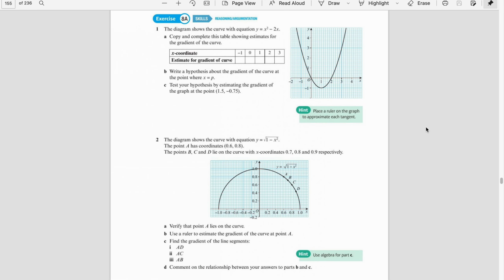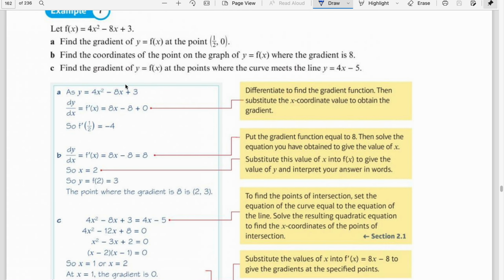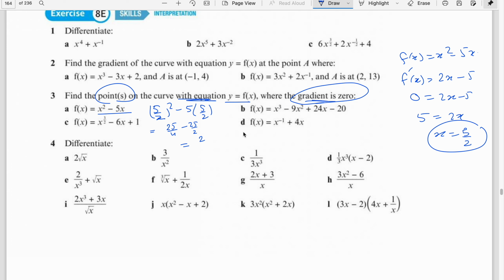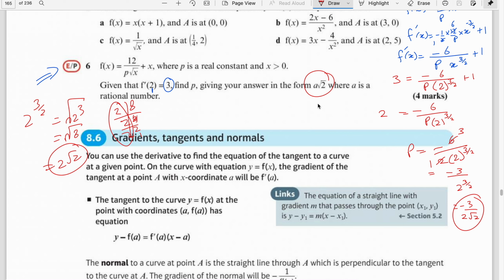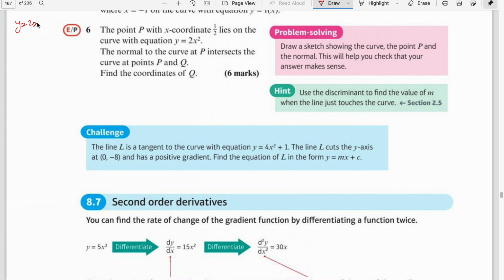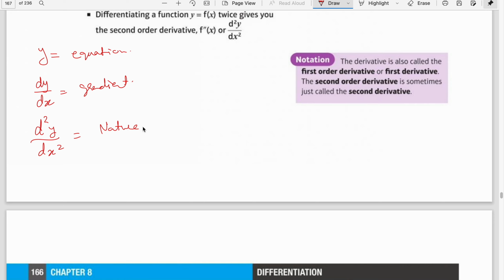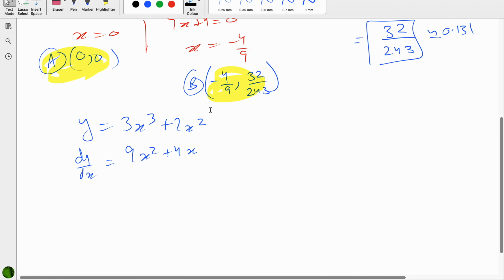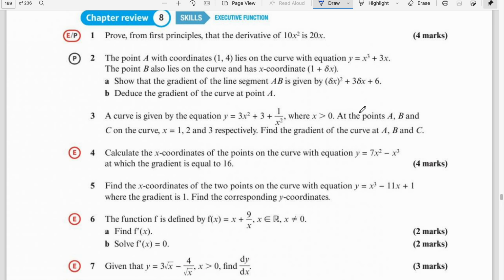Differentiation | Edexcel Pearson | Paper 1